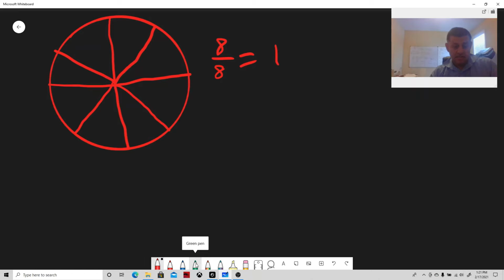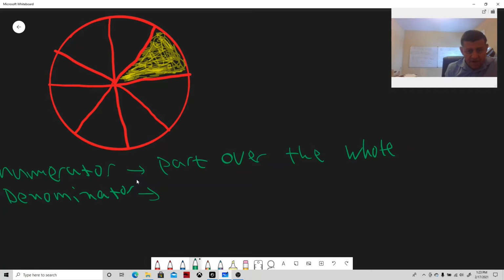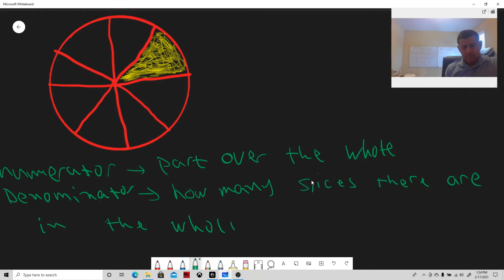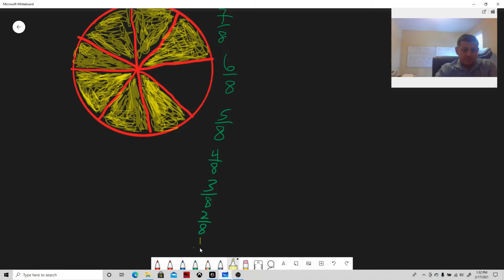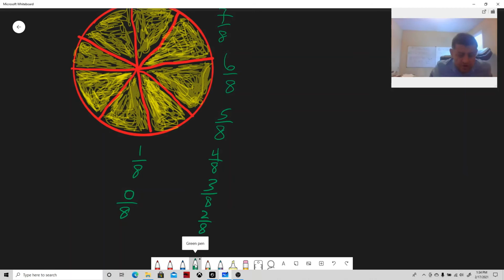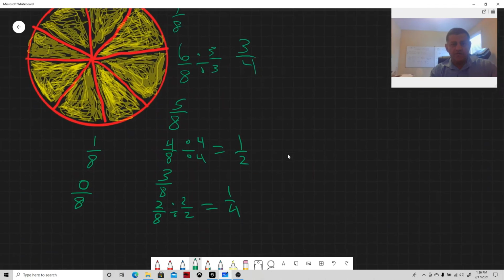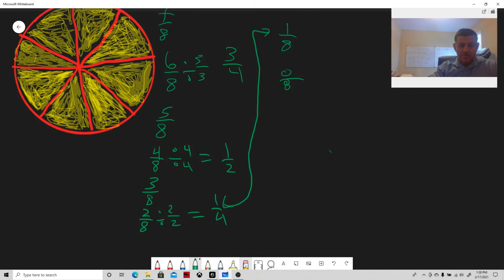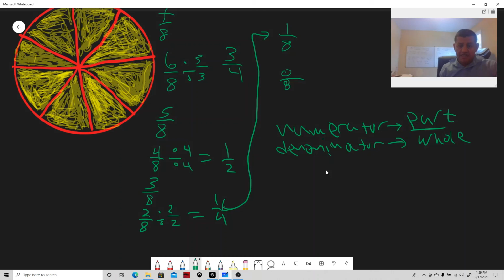intro to fractions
This video shows the basic concept of fractions